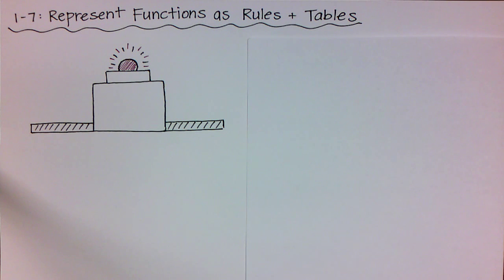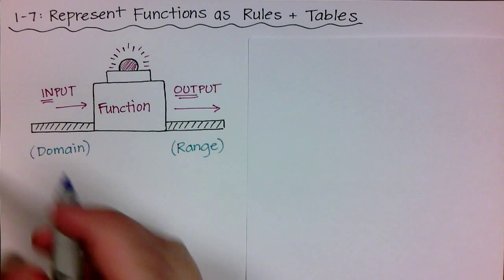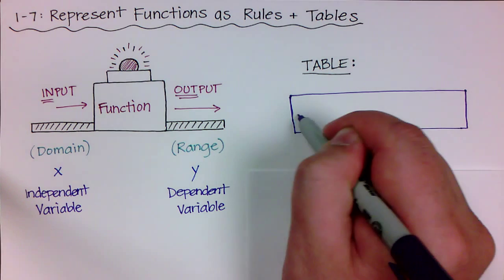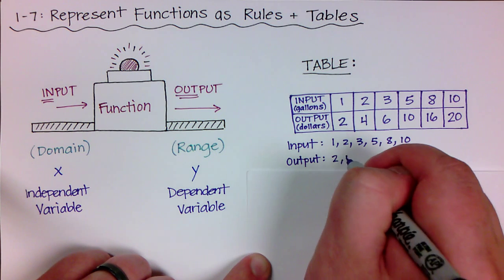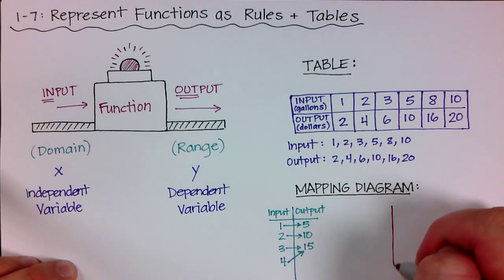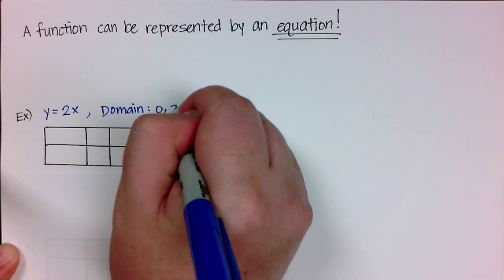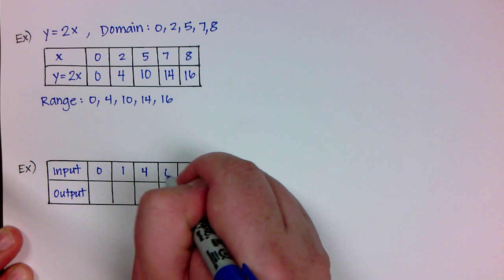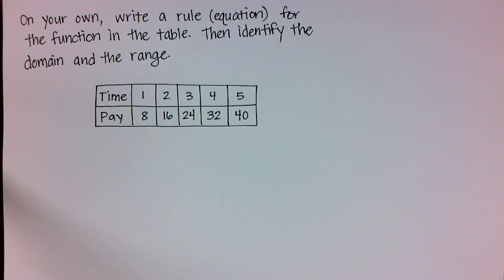Algebra 1-7: Represent Functions as Rules and Tables